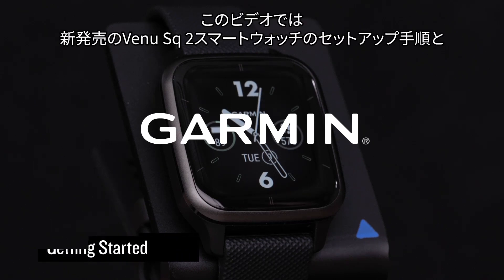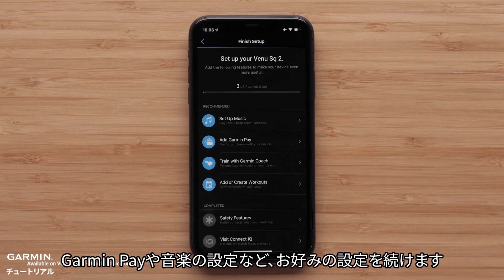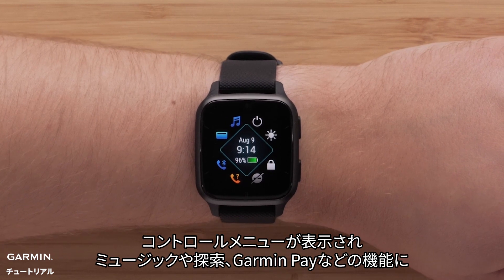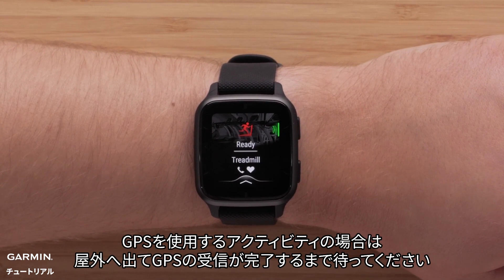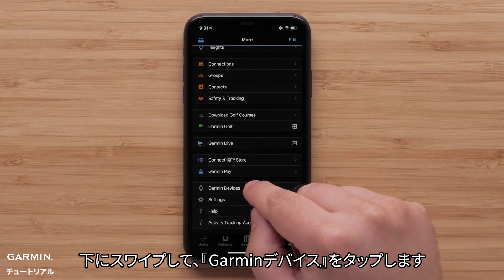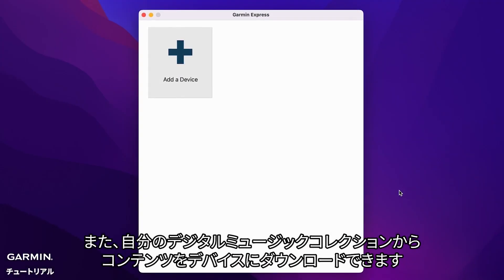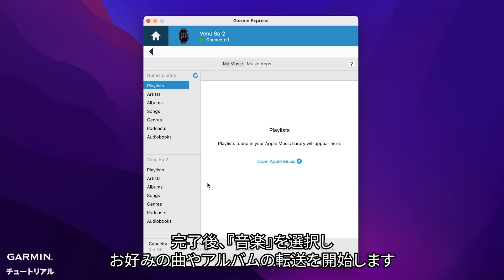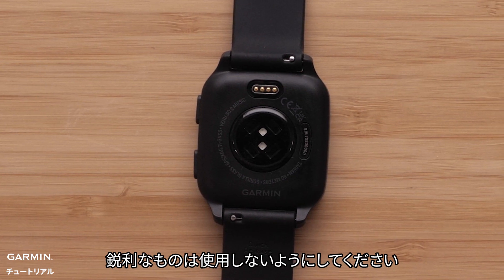【操作方法】Venu Sq 2：使用ガイド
Venu Sq 2の基本操作をご紹介します。このビデオでは、Garmin Connect Mobileアプリでデバイスを設定する方法と、GPSスマートウォッチVenu Sq 2のすべての基本操作を紹介します。

0:00 ビデオ紹介
0:08 セットアップ
1:13 スマートウォッチの使用
2:45 アクティビティを開始する
4:21 Music エディション
7:26 アシスタンス機能を有効にする
7:51 メンテナンス
8:15 エンディング